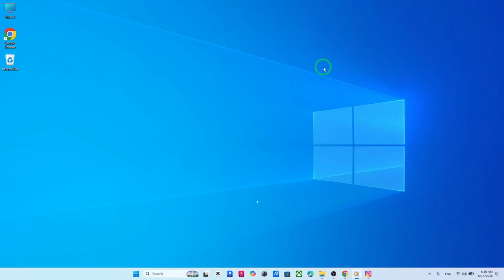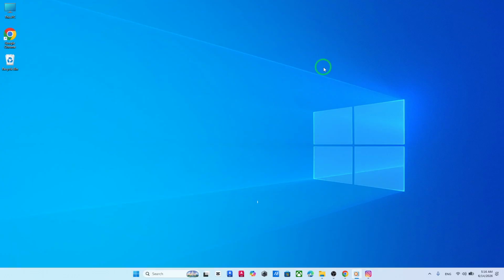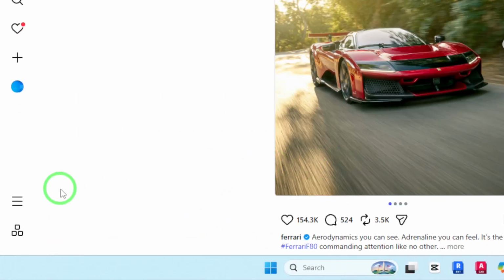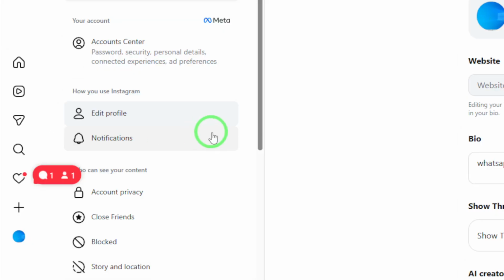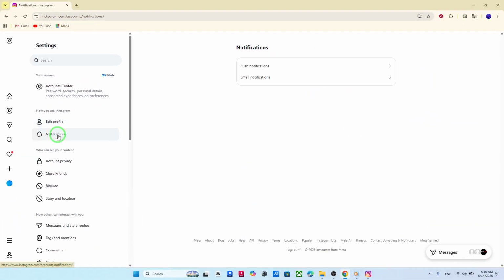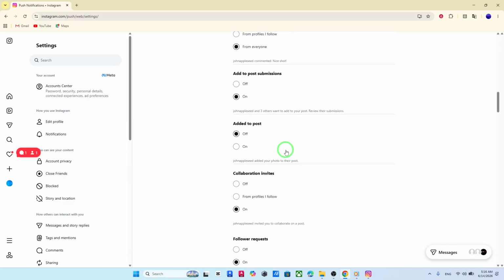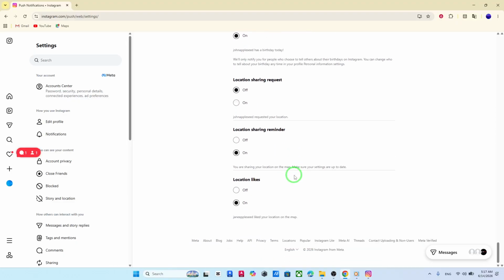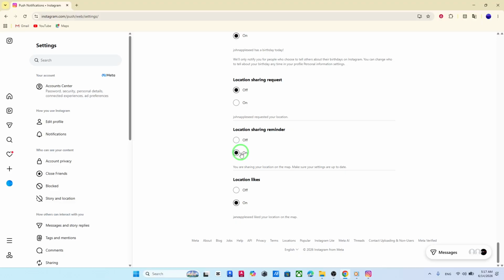How To Turn On Notifications For Location Sharing Reminder On Instagram Web On PC (New Update)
Here is an SEO-friendly YouTube description tailored to your request.

Learn how to turn on notifications for location sharing reminder on Instagram Web on PC with the latest update.

This quick guide will help you find the right settings and enable the feature in just a few clicks.

1. Open Instagram web

2. Click on the three lines at the left bottom corner

3. Enter to Settings

4. Then Notifications, click on Push notifications

5. Choose On, under Location Sharing Reminder

Would you like me to add SEO keywords or optimize it further for search ranking?-

Chapters:
00:00 Intro
00:12 Soultion
01:05 Outro